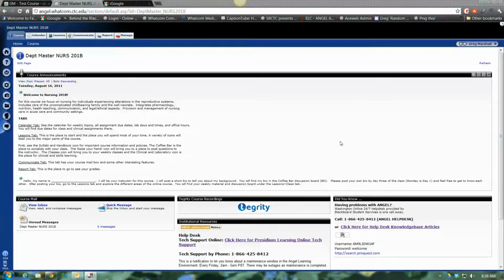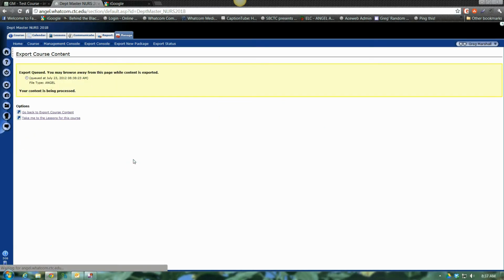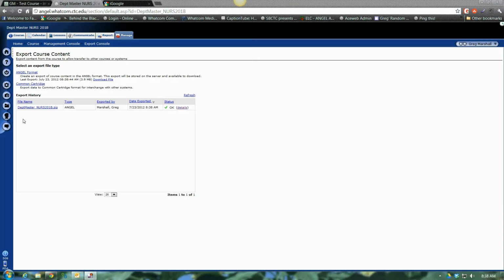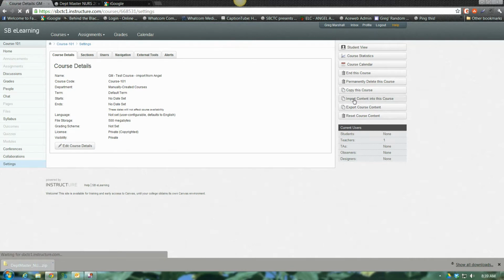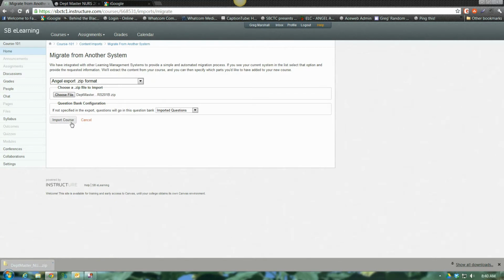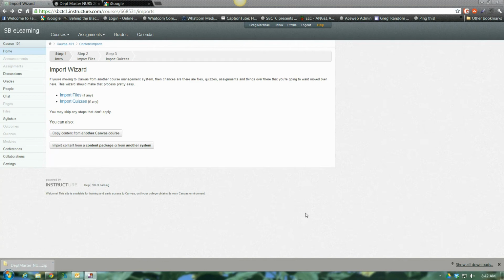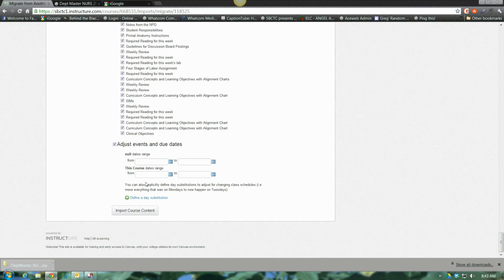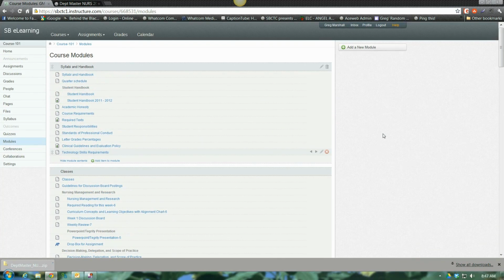Exporting from Angel and Importing to Canvas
Moving Your classroom from one platform to another